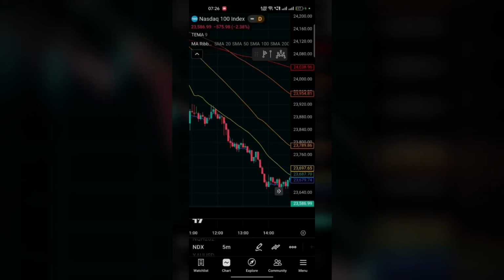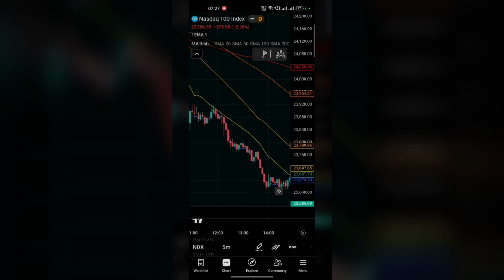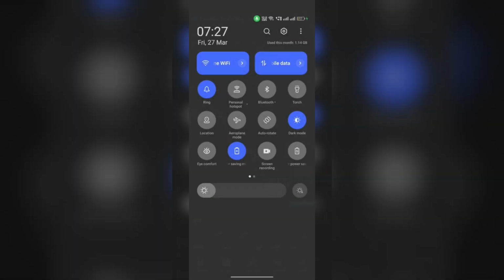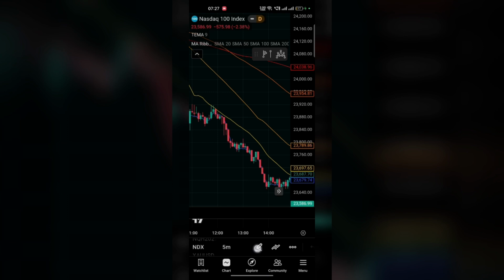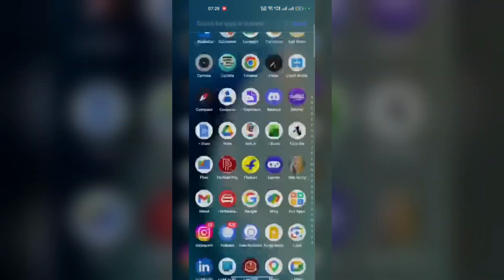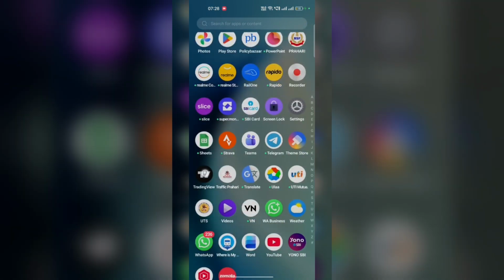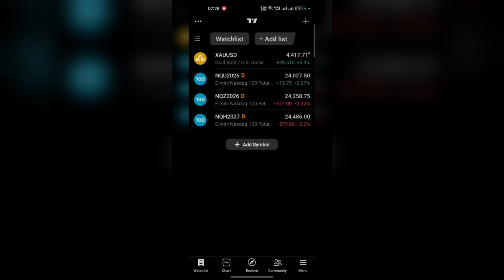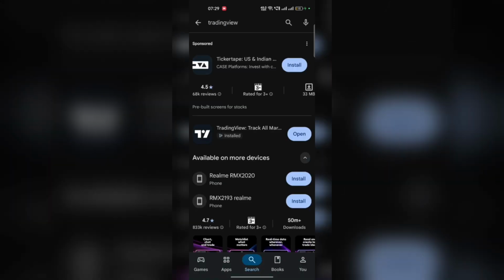How to Fix TradingView “Something Went Wrong” – App Error & Reload Fix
In this comprehensive tutorial, we address the common TradingView error message, "Something Went Wrong." If you've encountered this frustrating issue while using the TradingView app, you're not alone. In this video, we will guide you through effective troubleshooting steps to resolve the error and get you back to analyzing your charts seamlessly. We will cover various methods, including refreshing the app, checking your internet connection, and adjusting your browser settings. Whether you're a seasoned trader or a beginner, this video will provide you with the tools you need to fix the app error quickly and efficiently. Don't let technical issues hinder your trading experience!